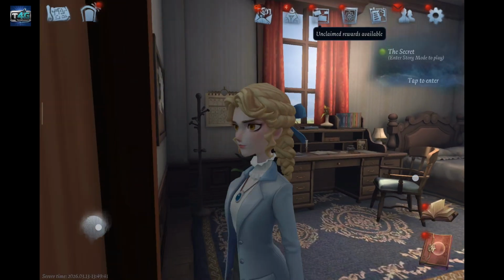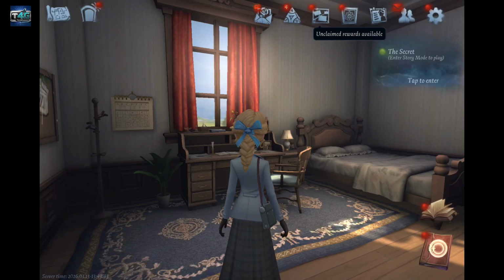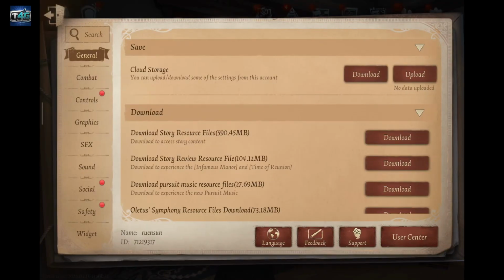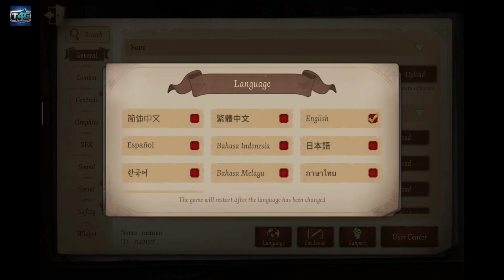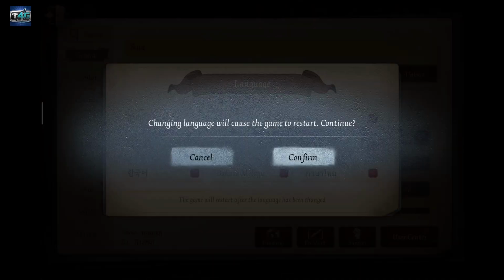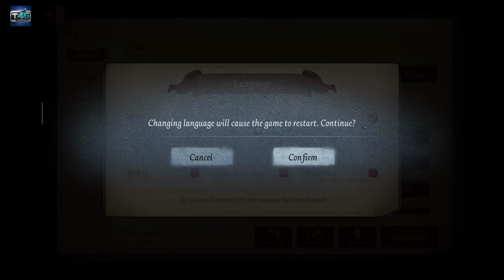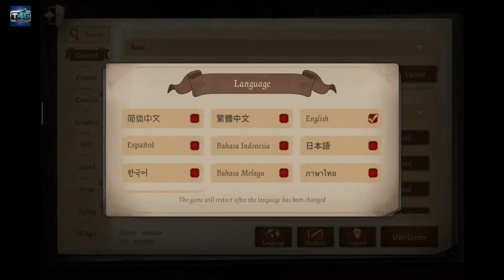How to Change Language in Identity V (Step-by-Step Guide)?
Are you confused with the current language in Identity V? Don’t worry! In this simple step-by-step tutorial, I’ll show you how to change the language in Identity V quickly and safely.
This beginner-friendly guide will help you switch the game’s interface to your preferred language so you can easily understand menus, settings, events, and gameplay options. Whether you accidentally selected the wrong language or just want to play more comfortably, this video has you covered!